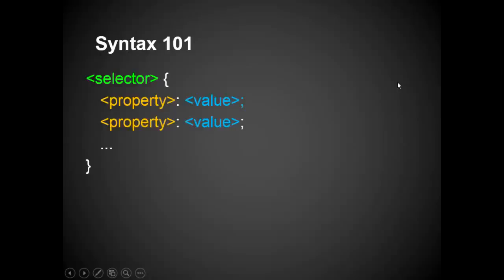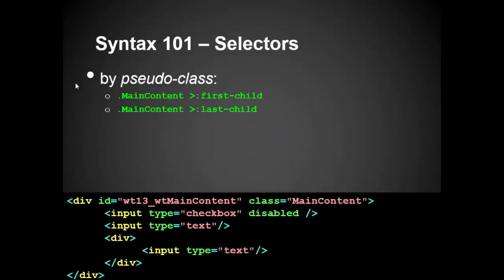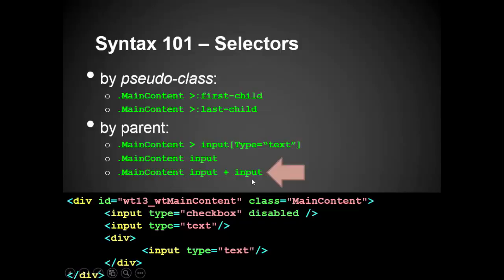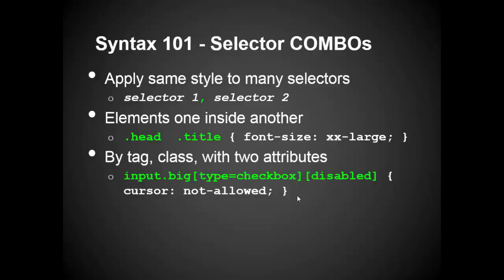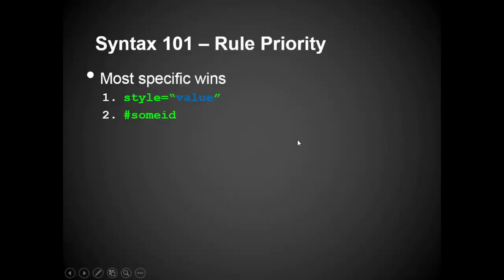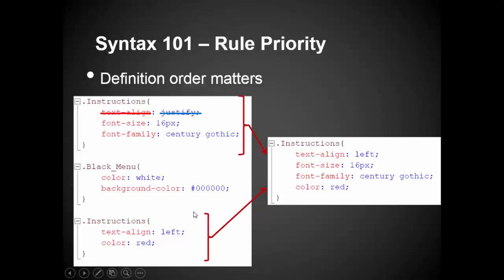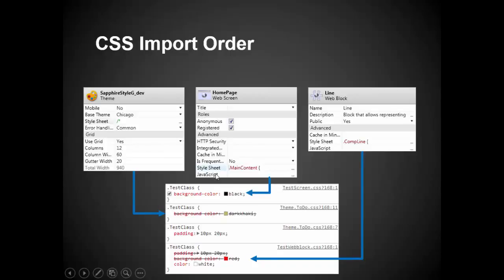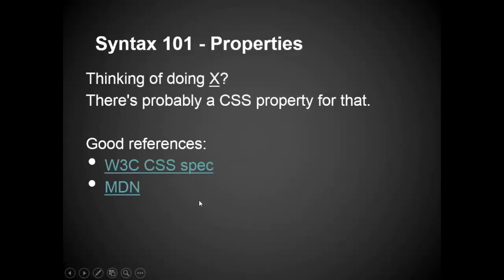CSS Chapter 1 CSS Basics, Part 2